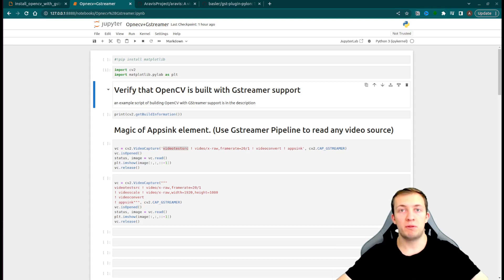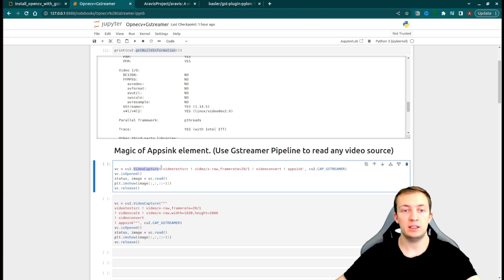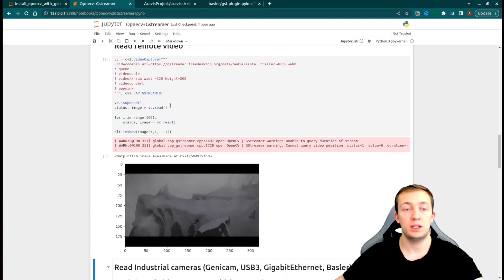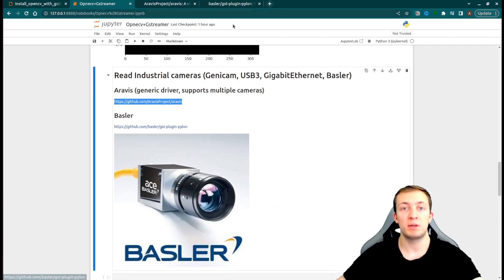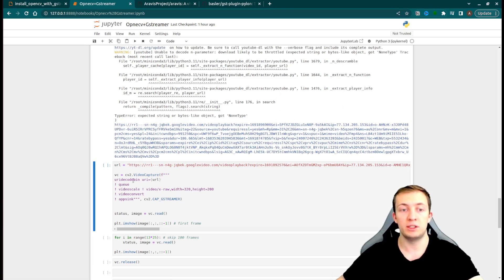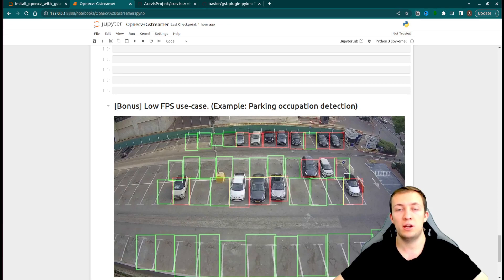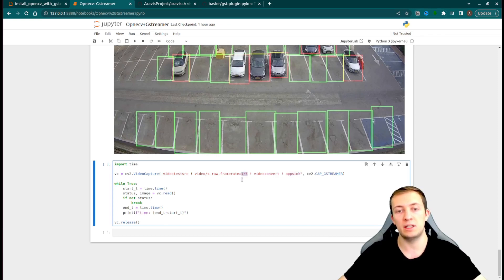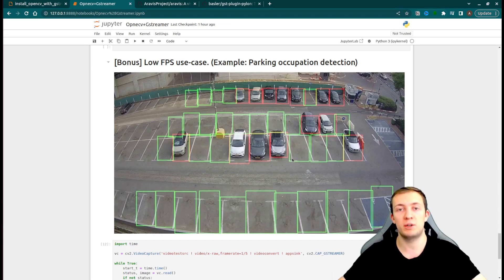Consume any video source in OpenCV with GStreamer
Learn how to retrive and preprocess images from any cameras without loosing a comfort of staying in the Python dev environment of OpenCV by leveraging the power of GStreamer pipelines.